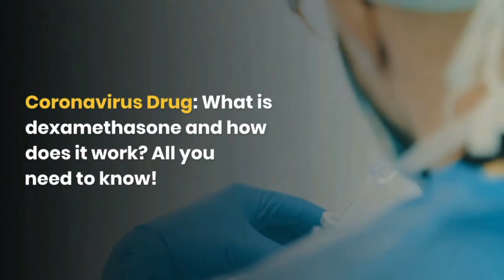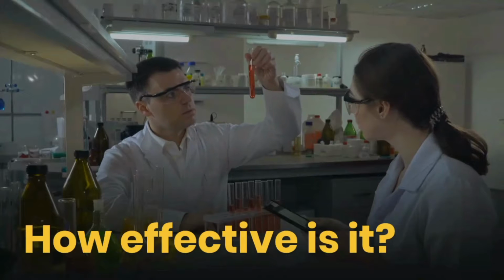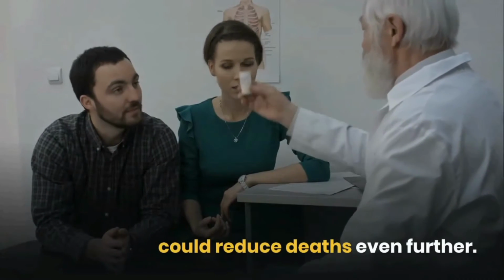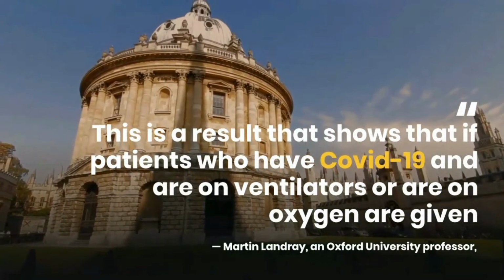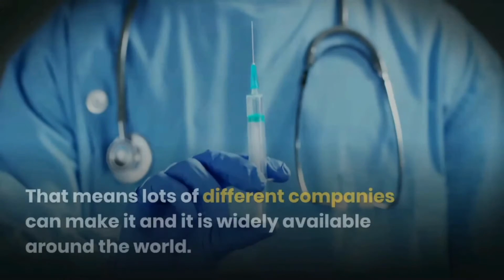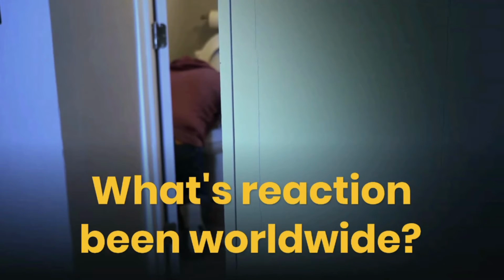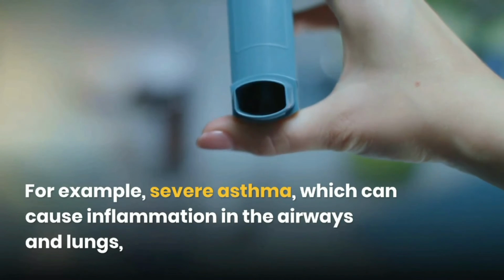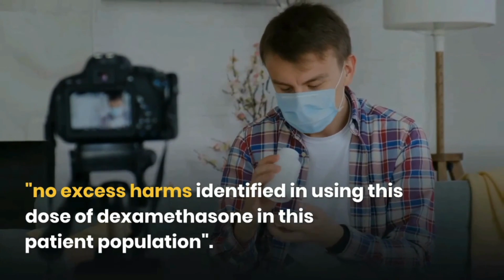Coronavirus Drug: What is Dexamethasone & How Does it Work? All You Need to Know!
In this video, we are going to tell you about Dexamethasone for Coronavirus
and all you need know about it's here, watch till the end. So, you get all information  related it.

An anti-inflammatory drug called dexamethasone has been hailed as a ground-breaking treatment for hospital patients seriously ill with Covid-19.
A UK trial showed the drug could save lives - the first internationally to do so and it can be used in the NHS immediately.

What is the drug?
Dexamethasone is a steroid, a medicine that reduces inflammation by mimicking anti-inflammatory hormones produced by the body.

This drug works by dampening down the body's immune system.
Coronavirus infection triggers inflammation as the body tries to fight it off.
But sometimes the immune system goes into overdrive and it's this reaction that can prove fatal,the very reaction designed to attack infection ends up attacking the body's own cells.

How effective is it?
According to the scientists who carried out the trials, one in three deaths could be prevented among patients on ventilators.For patients on oxygen, it could prevent one death in five.There was no significant benefit for patients who were not receiving respiratory support.